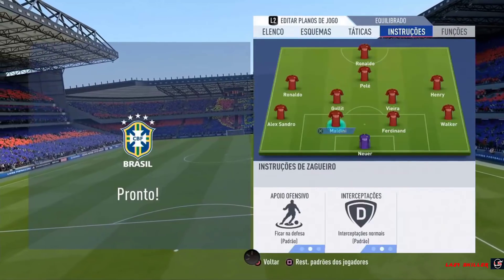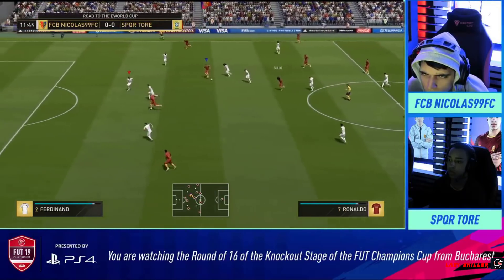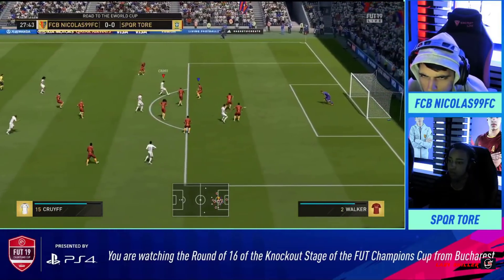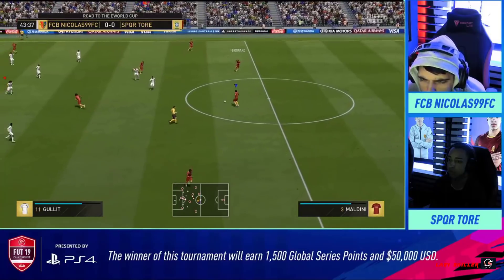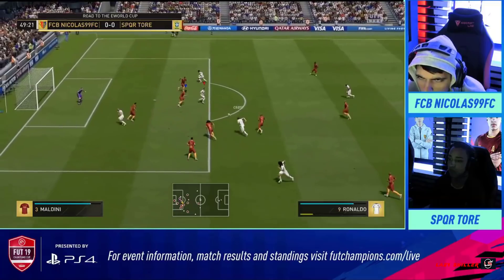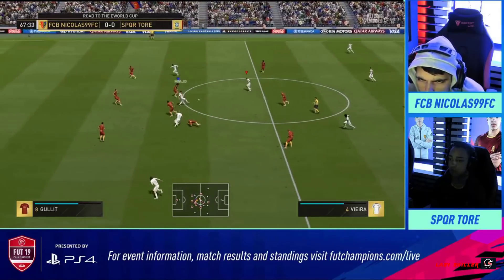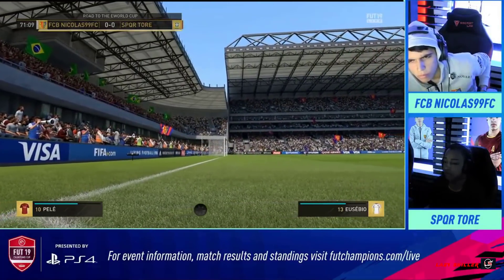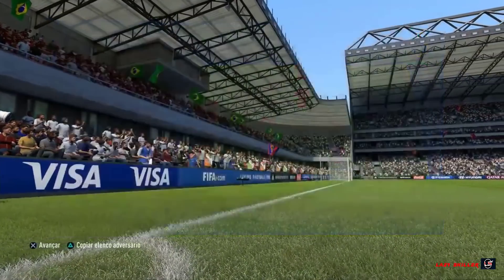FIFA 19 | FUT CHAMPIONS CUP | FCB NICOLAS99FC VS SPQR TORE | FULL GAMEPLAY BUCHAREST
FIFA 19 FUT CHAMPIONS CUP PROOWNEZ VS MARCUS GOMES    FULL GAMEPLAY   BUCHAREST
PROOWNEZ VS MARCUS GOMES FULL MATCHES

FIFA 19 | FUT CHAMPIONS CUP | ROMA ZIMME VS AGGE NORTH | FULL GAMEPLAY | BUCHAREST

FIFA 19 | FUT CHAMPIONS CUP | MEGABIT F2TEKKZ   | FULL GAMEPLAY  |  BUCHAREST

FIFA 19 |FUT CHAMPIONS CUP| GORILLA VS EBINHO |   FULL GAMEPLAY|   BUCHAREST

F2TEKKZ VS ROGUE NRASECK
FIFA 19

FIFA 19 | FUT CHAMPIONS CUP| F2TEKKZ VS ROGUE NRASECK  | FULL GAMEPLAY  | BUCHAREST

FIFA 19

CHAPTER1
RED DEAD REDEMPTION 2 - MISSION - WHO THE HELL IS LEVITICUS CORNWALL ? -  WALKTHROUGH

HOW TO MAKE A HOT GIRL
HOT WOMEN
HOT
BEAUTIFUL
ATTRACTIVE MAN,
GUY
HOW TO CREATE ATTRACTIVE CHARACTERS,
HOW TO CREATE ATTRACTIVE GIRL,
AIM SETTINGS
BEST SETTINGS CONTROLS

RED DEAD REDEMPTION 2 - BEST AIM SETTINGS  - CONTROLS   HOW TO SHOT EASILY

TOM CLANCY'S THE DIVISION™
FIFA
LAST OF US
PVE
PVP
GAMES
JUEGOS,
JOGOS
JEUX
DESTINY
FORTNITE
PUBG

TUTORIALS
GUIDES
STEP BY STEP
KILLS
HOW TO KILL
HOW TO MAKE COINS,
HOW TO FINISH,

GOALS
OWN GOALS,
HOW TO COMPLETE MISSIONS
TROLLS
PACK OPENING
FIFA CONTENT
MANY GAMES,
GAMERS
LAUGH,
FUNNY

# LazySkiller HD #
# Alpha Dreamer #

# TROLL, MAKING FUN, HAVING FUN ,

GAMES WALKTHROUGH  REVIEWS GUIDES  FIFA 18 sbc solutions   ETC   GAMES -  DETROIT BECOME HUMAN  FIFA 19,, GOD OF WAR,  FORTNITE, COD, FIFA 18, PACKS OPENING, PLAYSATION, XBOX, MEMES HILARIOUS VIDEOS, ANIMES  EPIC FIGHTS, THE DIVISION, MANY OTHER CONTENT

onlinegaming fortnite fifa18 gaming gta5 cod playinggames  instagamer ps4 xbox videogames gamerlife funny compilation fail vine, memes, pack opening , fifa 18 packopening, hashatag united, unilad, fifa best goals, fortnite best kills, best saves, david de gea ultimate, goku ultra instint against majiin Buu